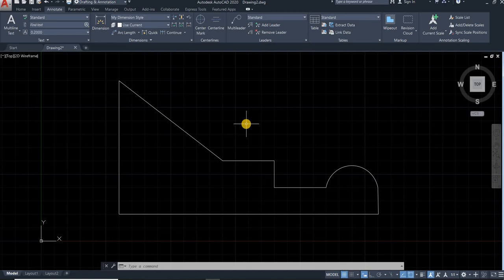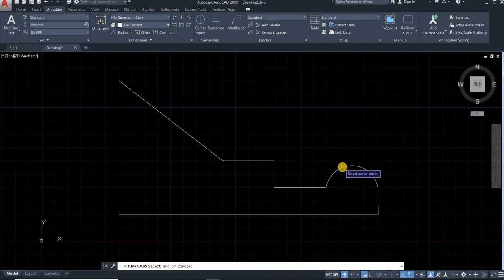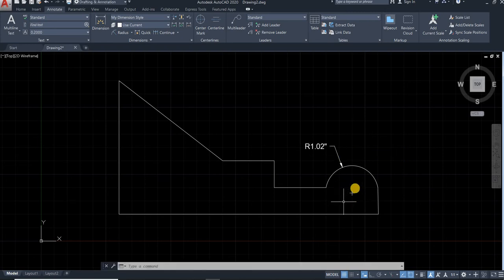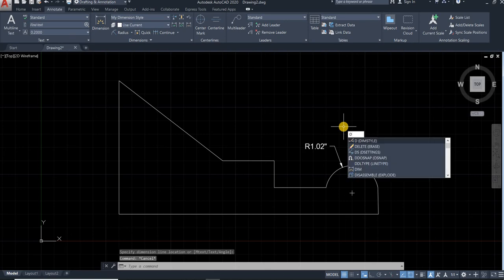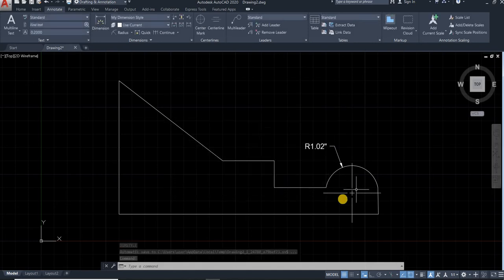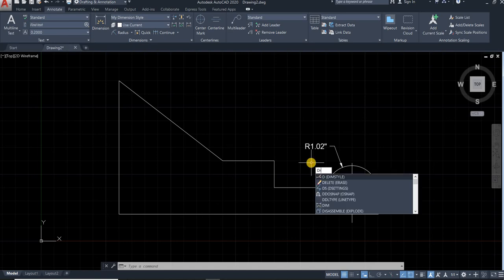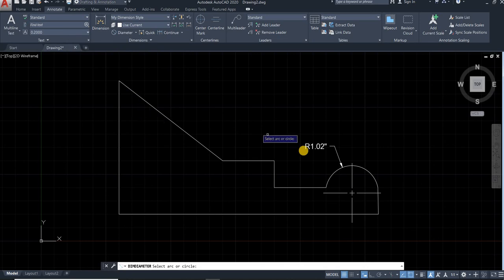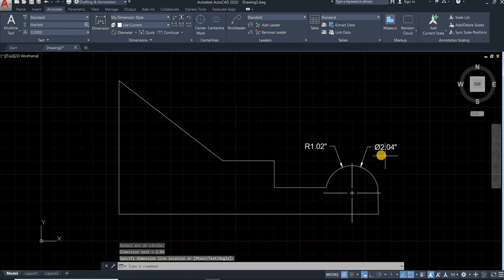41e- How to use radius and Diameter Dimension | AutoCAD 2020 from Basic to Advance Features